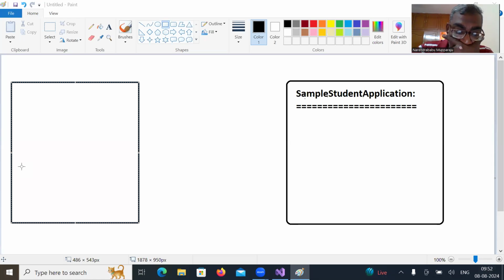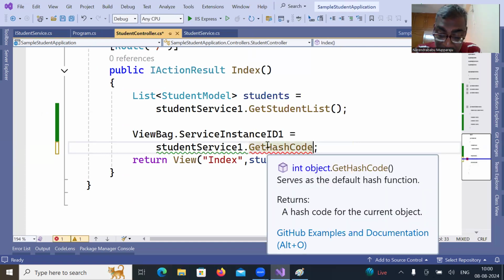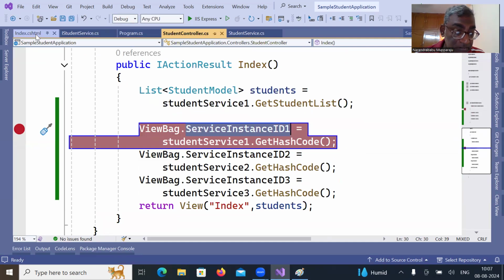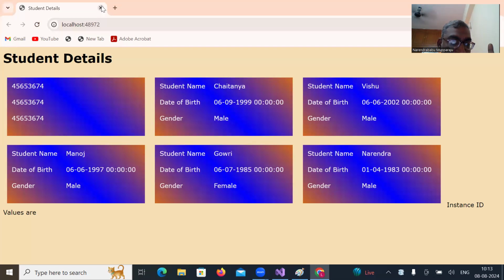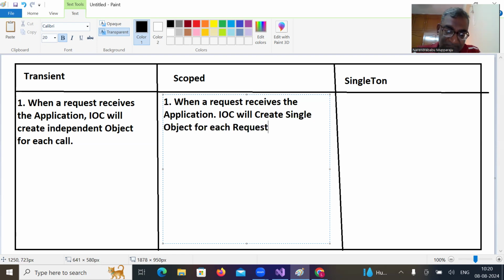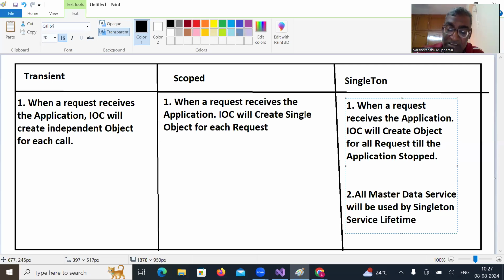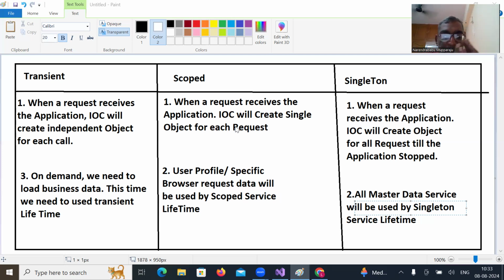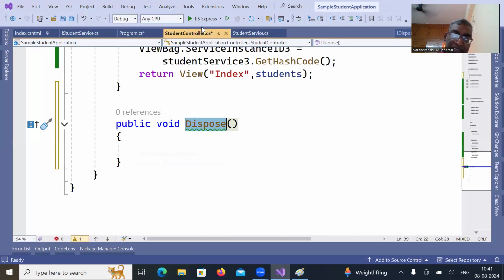Elevating Your ASP.NET MVC Core Project with ServiceLifetime Scope By Mr.Narendrababu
In this comprehensive tutorial, we dive deep into the concept of Unlimited Service Lifetime in ASP.NET MVC Core for 2024. Whether you're a seasoned developer or just starting your journey, understanding service lifetimes is crucial for building efficient and scalable applications. We will explore the differences between Singleton, Scoped, and Transient lifetimes, and how to implement an Unlimited Service Lifetime in your ASP.NET Core applications.

Learn how to configure your services for optimal performance, manage dependencies effectively, and avoid common pitfalls that can arise in service lifetime management. With practical examples and clear explanations, this video aims to equip you with the knowledge to enhance your ASP.NET MVC Core projects.

Join us as we unlock the potential of Unlimited Service Lifetime and take your ASP.NET MVC Core skills to the next level!

In ASP.NET Core, managing service lifetimes is crucial for building efficient applications. Today, we’re diving into the concept of unlimited service lifetime.

When we talk about service lifetimes, we typically categorize them into three types: transient, scoped, and singleton. But what if you need a service that behaves like a singleton but without the restrictions? That’s where unlimited service lifetime comes into play.

Unlimited service lifetime allows you to create services that are instantiated once and reused throughout the application, just like a singleton. However, it gives you the flexibility to manage state and resources more effectively, especially in scenarios involving complex data operations or long-running tasks.

To implement this, you can leverage the IServiceProvider interface. By registering your service with the appropriate lifetime and utilizing dependency injection, you can ensure that your services are available whenever and wherever they're needed, without the overhead of creating multiple instances.

Remember, while unlimited service lifetime can offer advantages, it’s essential to manage resources carefully. Avoid holding onto heavy objects longer than necessary to prevent memory leaks.